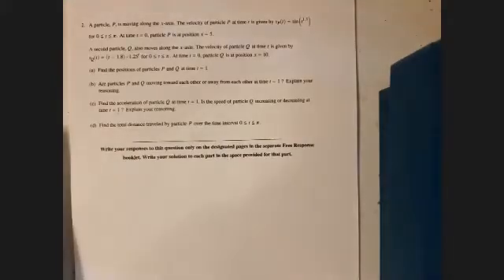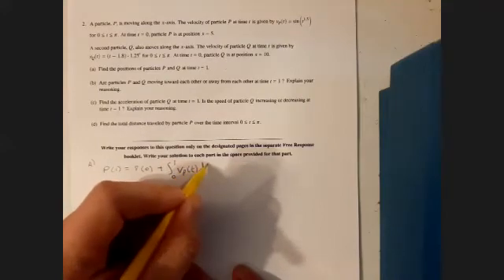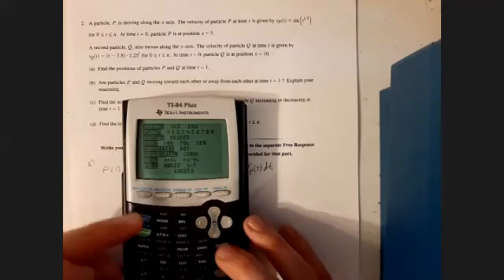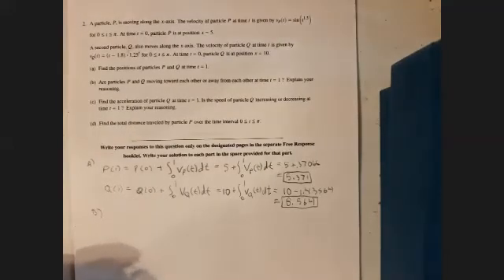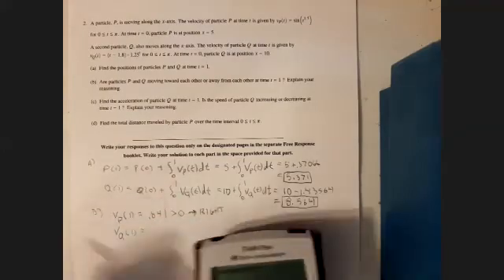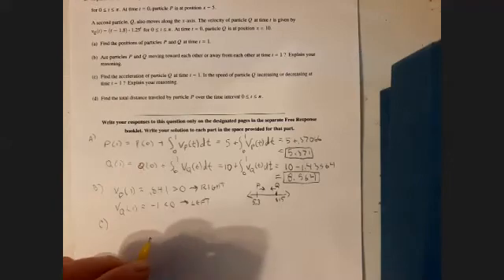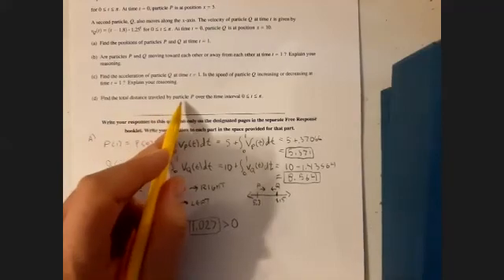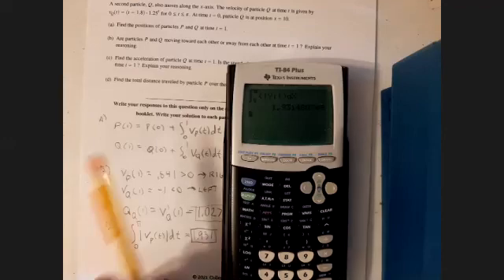2021 AP Calculus AB Free Response Question 2 💥SOLUTIONS 💥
In this video I go over the 2021 AP Calculus AB Free Response Question #2 from administration #1. I show you, in detail, my solutions to this question. At the time of this recording the official solutions and scoring guidelines have not been released. That being said, I also give you my opinion of what the point break down would be base off of my over 15 years of experience teaching AP Calculus. In addition, I point out important exam tips to make sure you answer all that each question asks. Also, I point out common misconceptions of students as well as common errors I have seen students make on these types of questions in the class room

Please let me know in the comments if you have any problems from Algebra I, Algebra II, Pre-Calculus, Trigonometry, Calculus, AP Calculus AB, AP Calculus BC, or AP Statistics that you'd like me to do a video on.